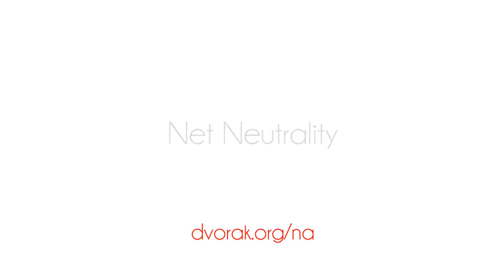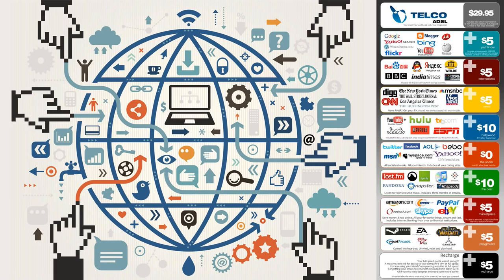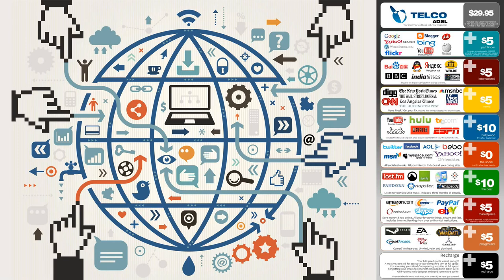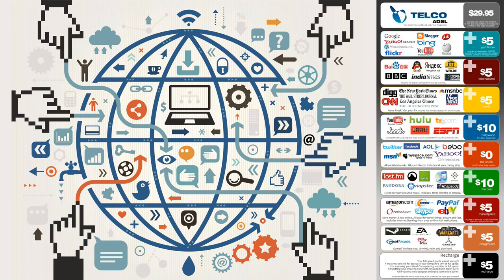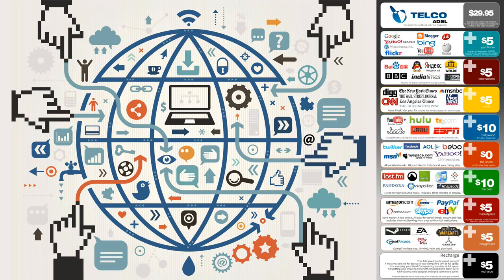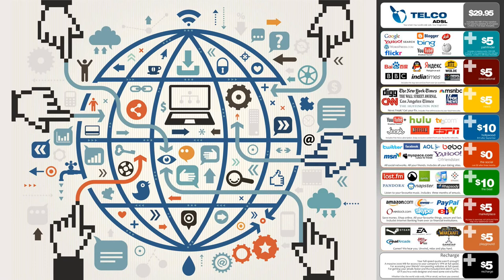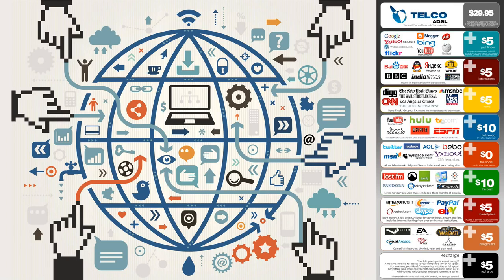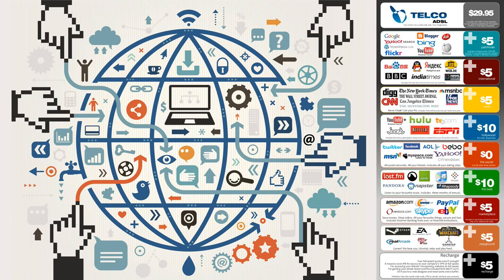No Agenda Show - Analysis - Truth about Network Neutrality